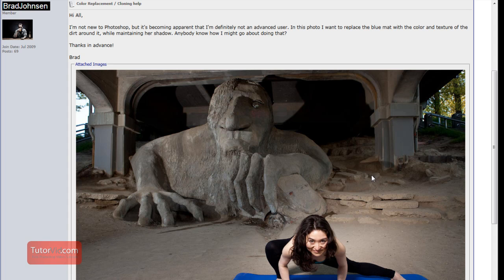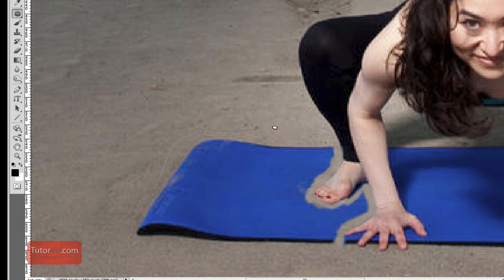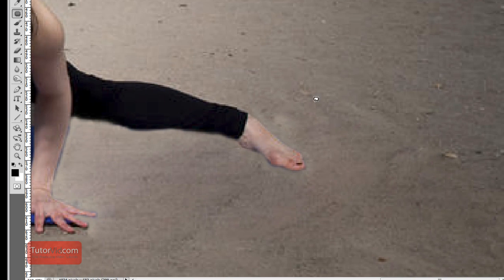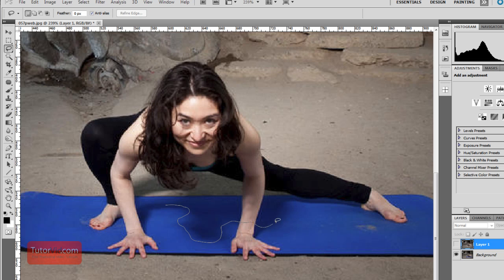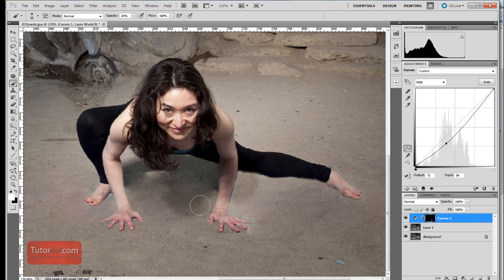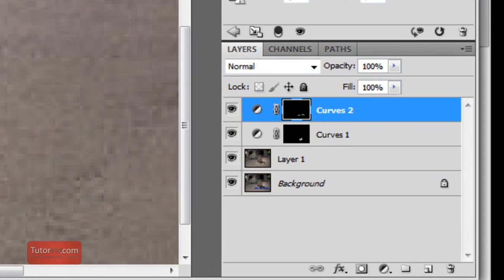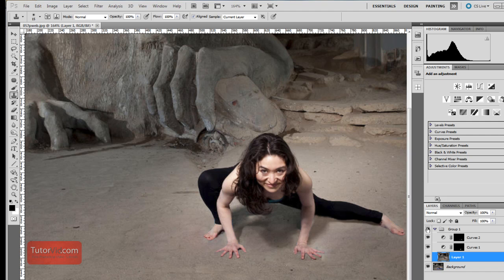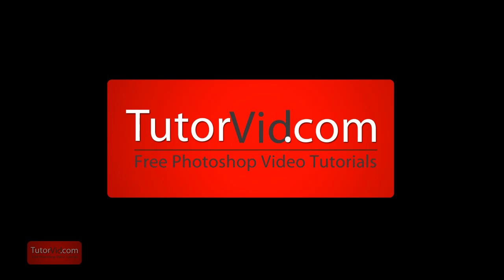Photoshop Tutorial - Replace Background in a Photo [In Depth]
An in-depth Adobe Photoshop CS4 tutorial showing you how to replace an element in the background.